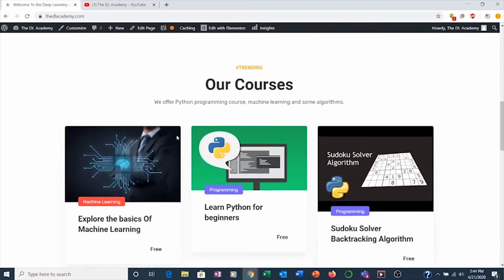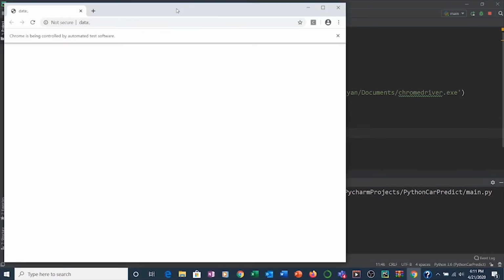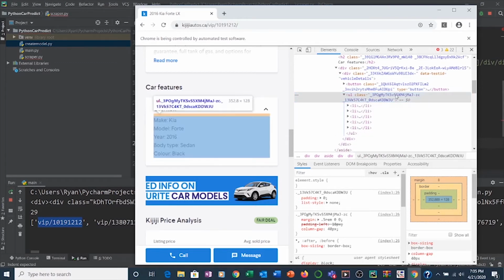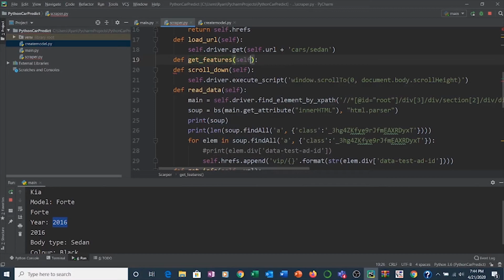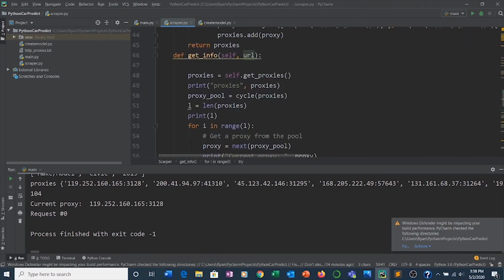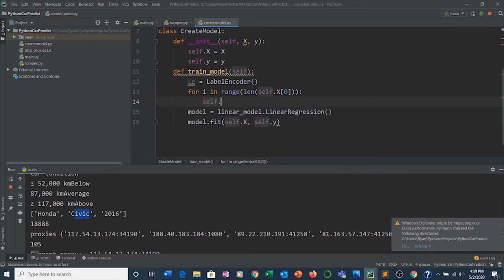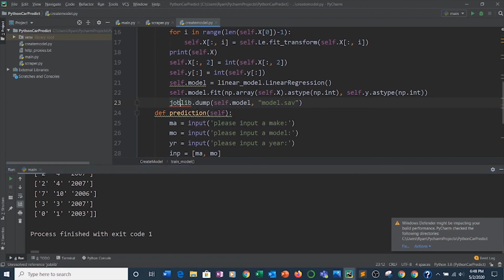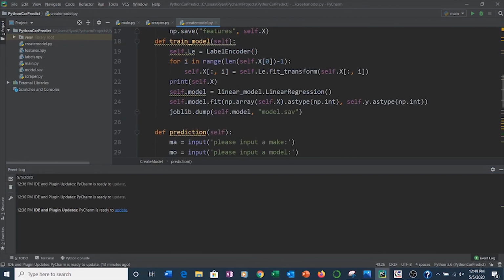AI Learns to Predict Car Prices - Web Scraper and Machine Learning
Hello everyone, its Ryan again and this time, I made a super cool project for you guys. I developed a python script that goes on a car selling website and plays with the html to get the info about the cars. I then used that info to train a machine learning model that predicts car prices.